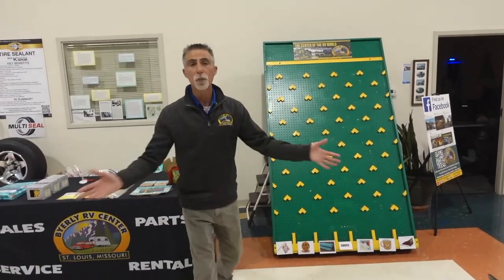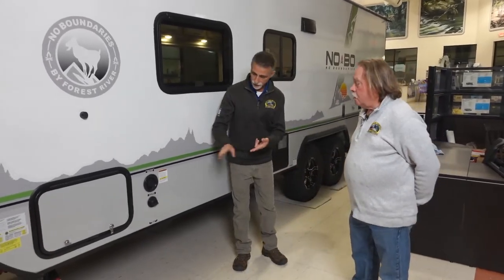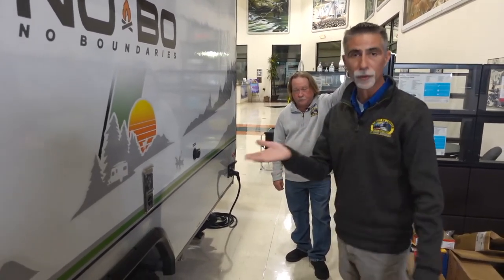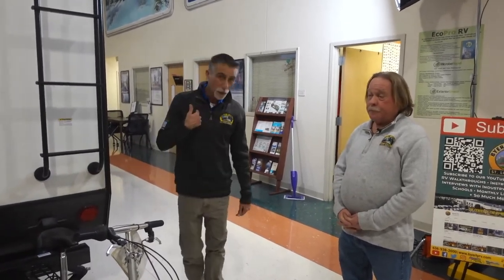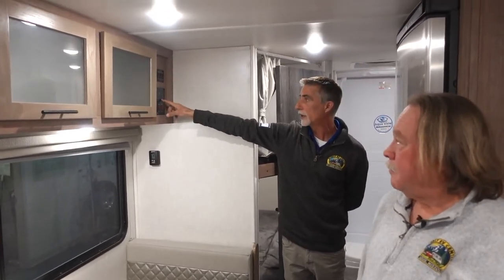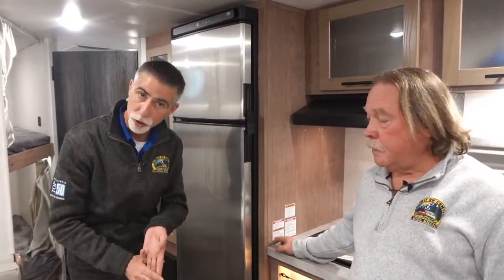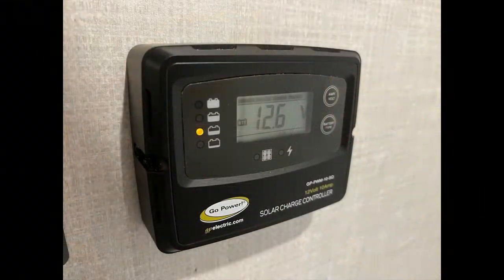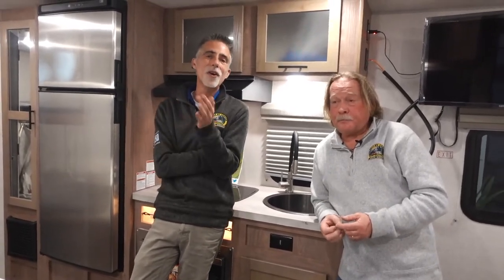Byerly RV University: RV Basics - How We Do It 2023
New to RVing? This class is your crash course on all things RVing. Everything from basic campsite set up, proper use and operation, to helpful tips and tricks from people who actually go camping every year.

295 East 5th St
Eureka MO, 63025